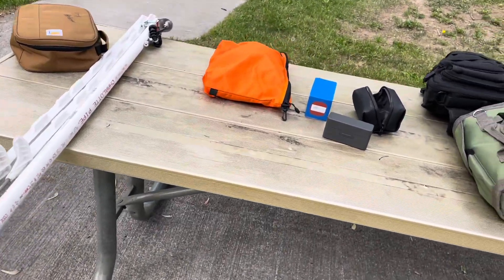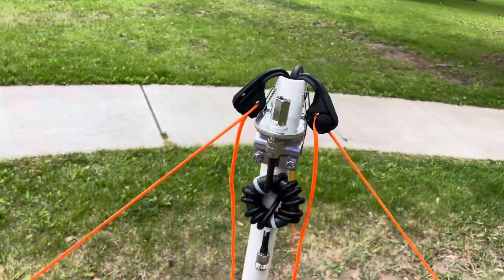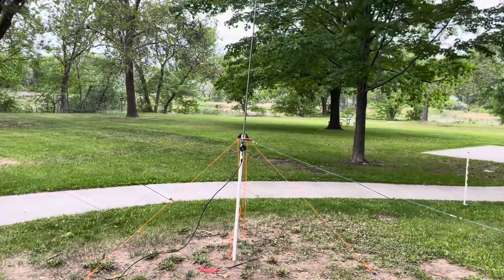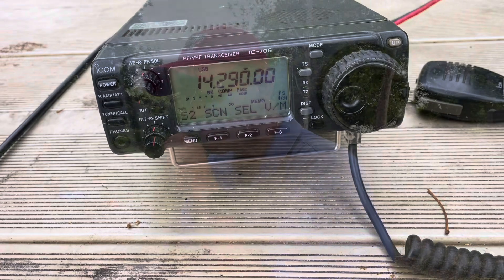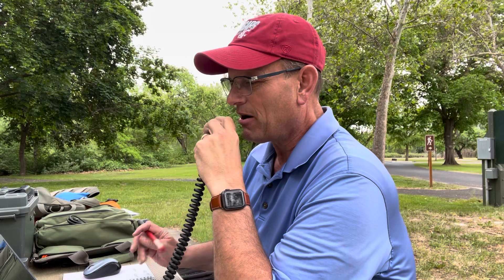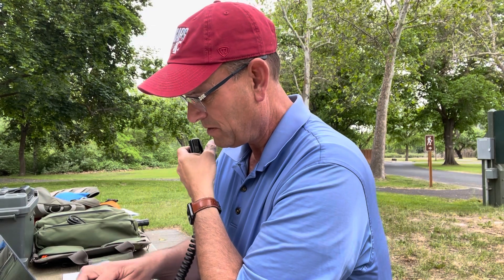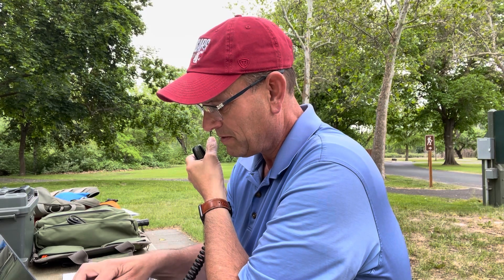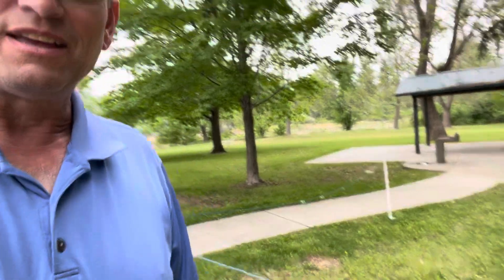How to Ham Radio - POTA performer antenna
In this video, I walk you through how to get on the air using the POTA Performer antenna — a portable and efficient option for Parks on the Air (POTA) activations. I’ll show you how to set it up, tune it, and make successful contacts in the field. Whether you’re new to ham radio or looking to upgrade your portable setup, this video will help you make the most of your POTA experience.

Good luck and 73!

Paul